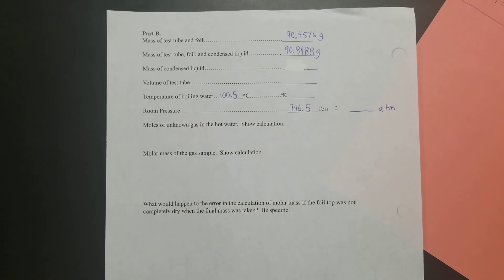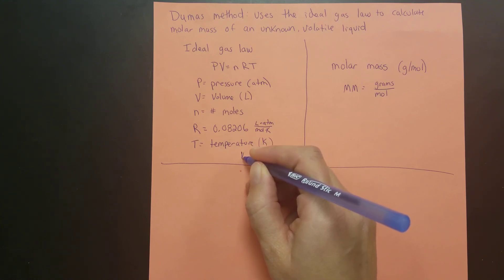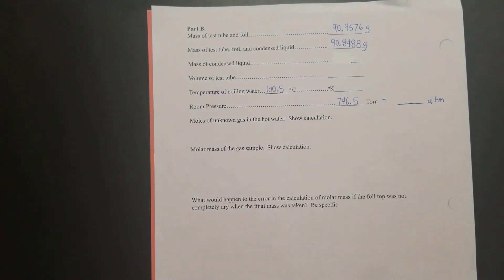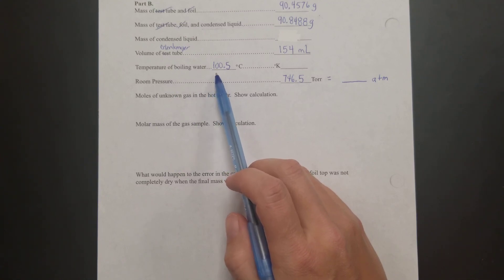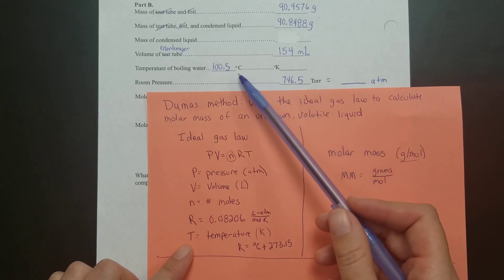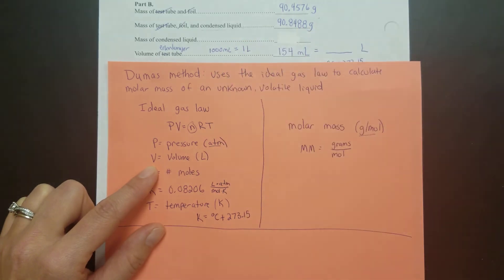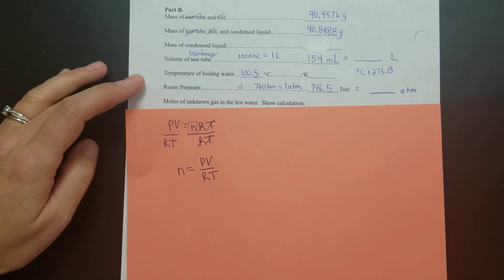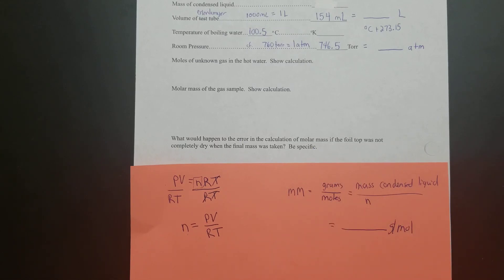GC1- Gas concepts Part B calculations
Calculations for part B of the gas concepts lab